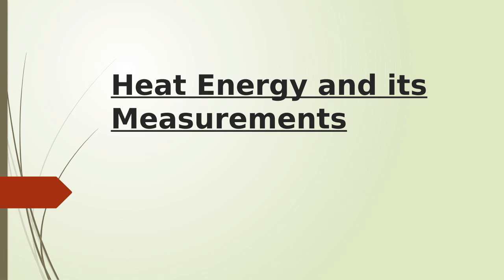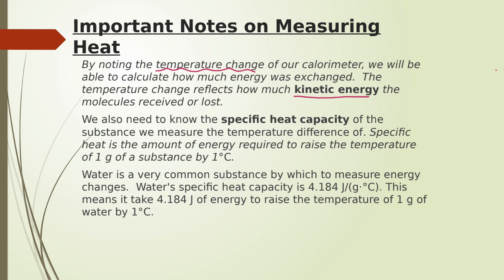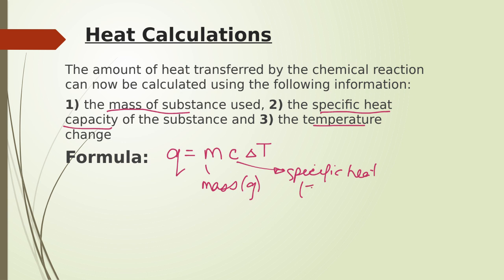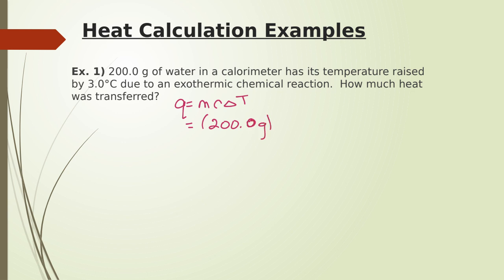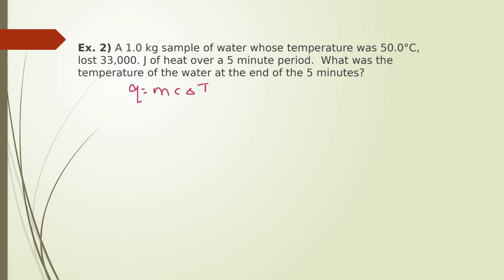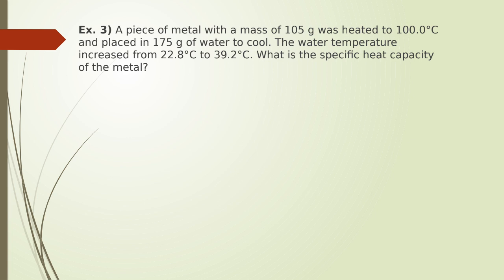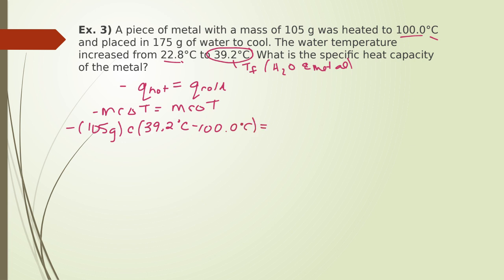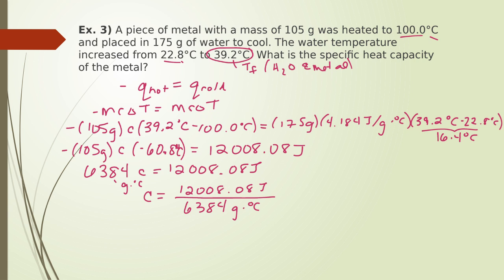02 Heat Measurement